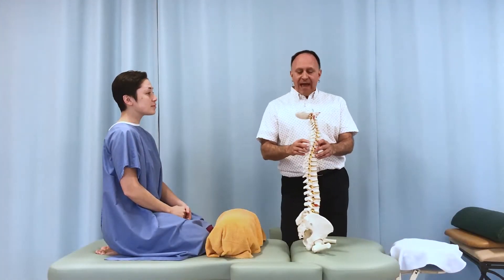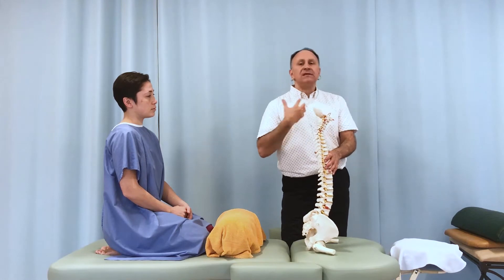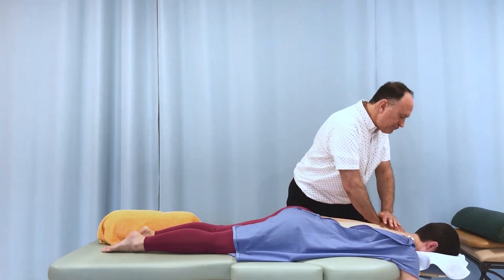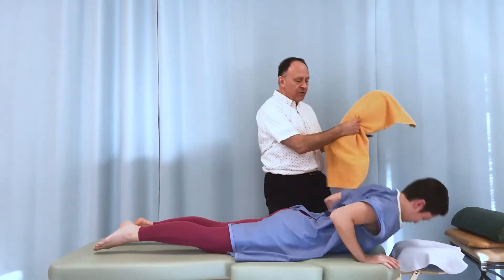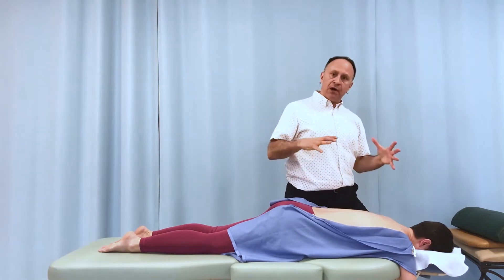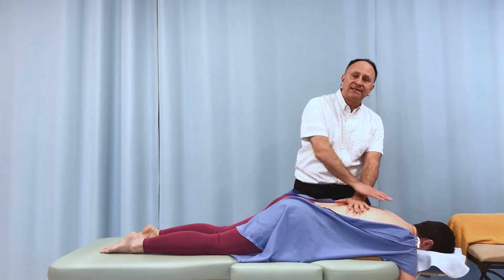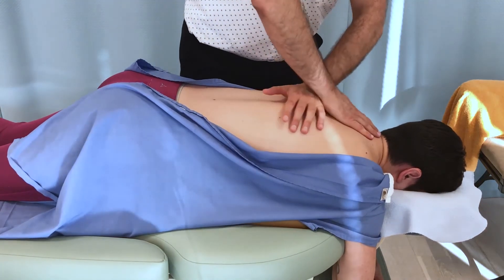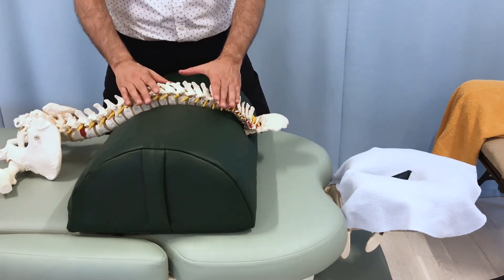Manual Therapy for Thoracic Dishing Postural Dysfunction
This Free video lesson by Dr. Joe Muscolino is about Manual Therapy for Thoracic Dishing Postural Dysfunction.